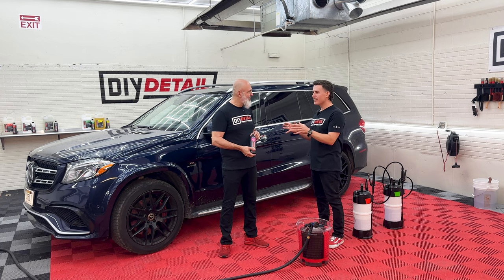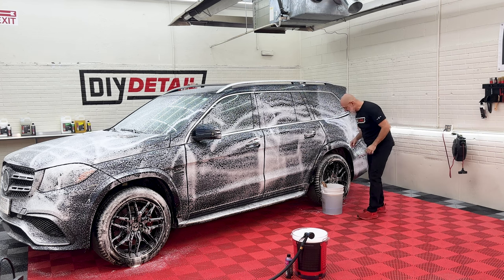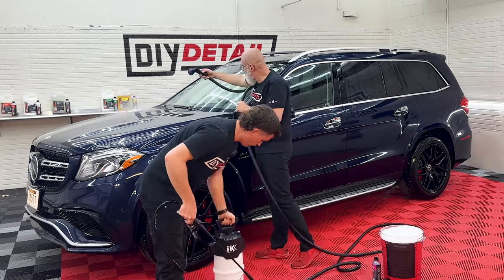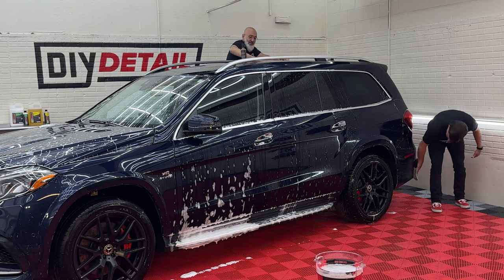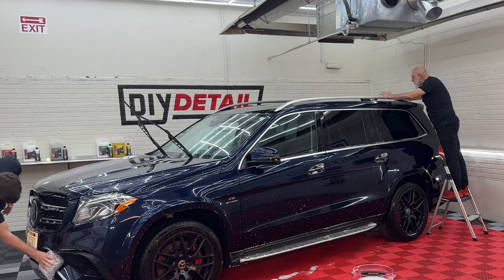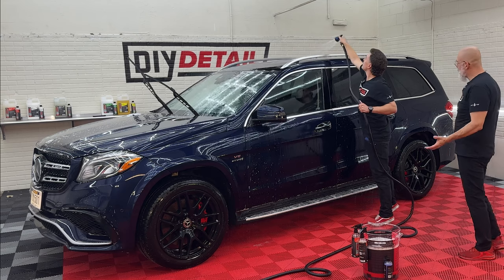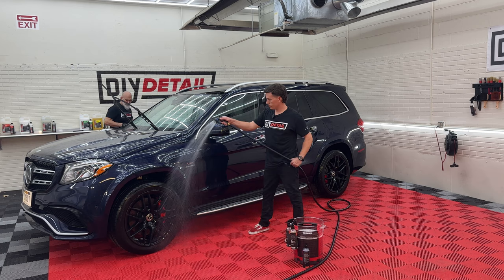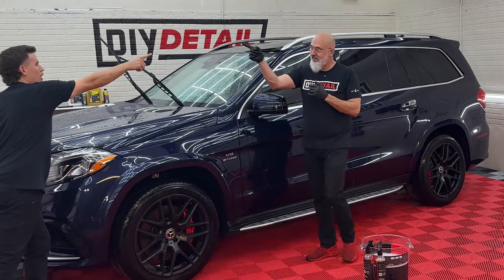How to wash and decontaminate TRASHED paint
There are times when your standard operating procedure gets tested. This is one of those times. Join Yvan and Nick as they work to decontaminate the paint on this Mercedes-Benz. It's not just Iron Remover that they utilize to get results!